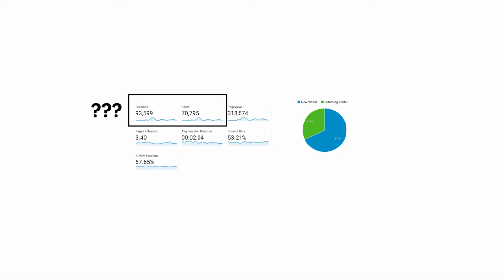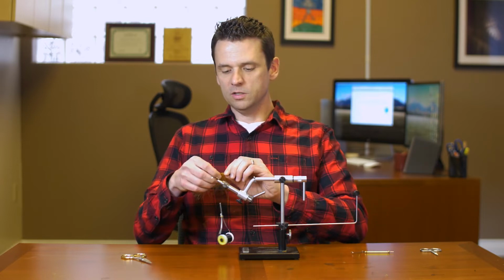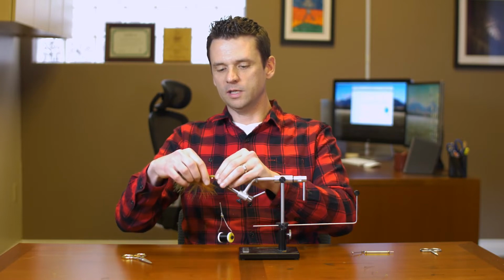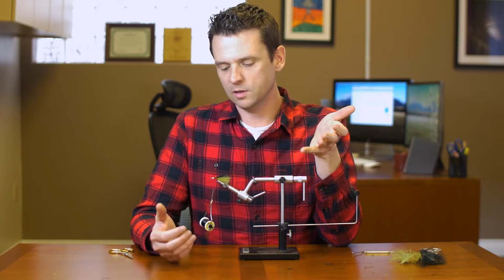What's the difference between google analytics sessions and users?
Have you ever looked at a Google Analytics report and wondered why there is a difference in users and sessions? Every time one user comes to your site shouldn't they generate one session? That is a valid question.

We dig a little deeper and explore the reasons for the variation so that you can have a better understanding of the visits to your site.